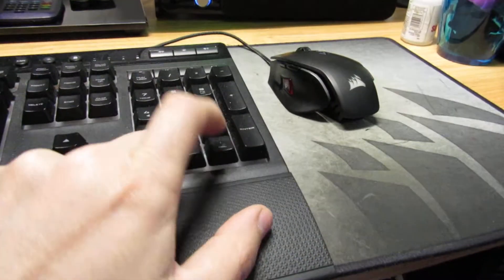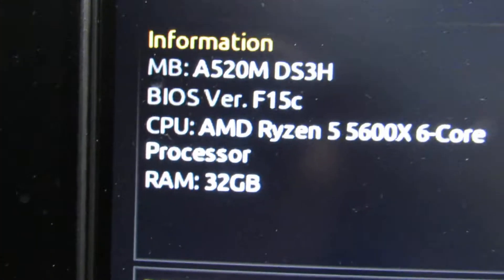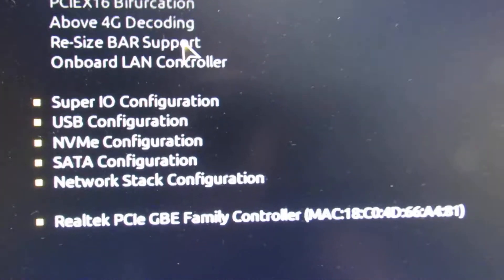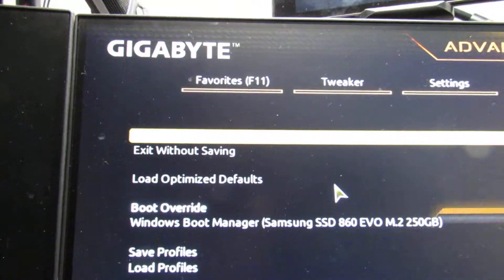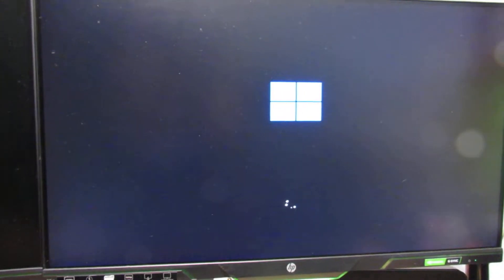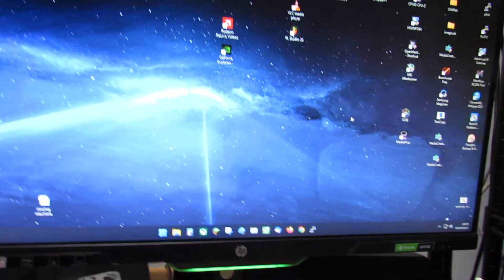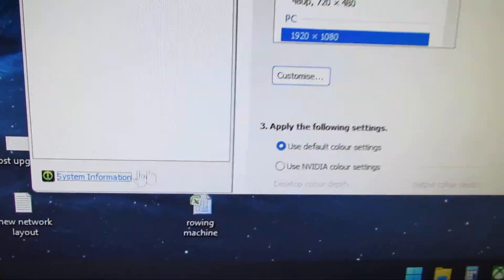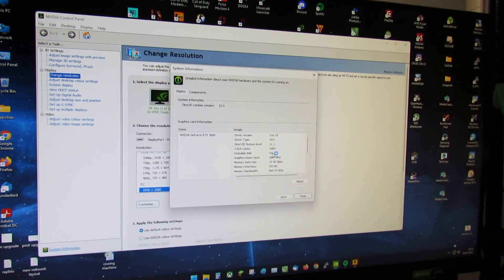⚡ How to enable Resizable Bar on a Gigabyte motherboard with a NVIDIA RTX 3x series GPU installed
Before starting this please make sure your BIOS is running the latest version (How to update the BIOS

Here's how to enable Resizable Bar on a Gigabyte motherboard, this system has an NVIDIA RTX 3060 series GPU installed and the settings can be turned on very easily. Once the setting has been enabled, we reboot and load into WIndows 11 and from that point you just need to open the NVIDIA Control Panel app, this can be accessed via the system tray NVIDIA shortcut then go to System Information and check Resizable BAR is set to yes.

If everything has gone as expected, Resizable BAR support is now enabled and on select games etc you should see a performance increase, thanks for watching and if you have any questions let me know below.